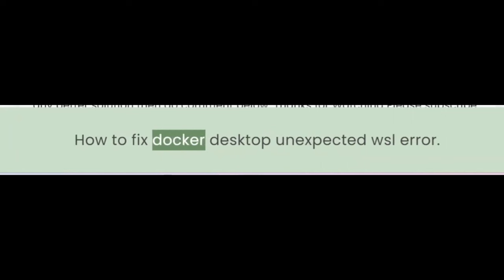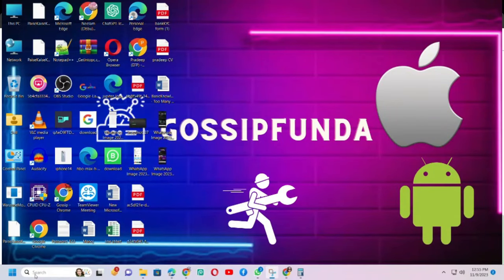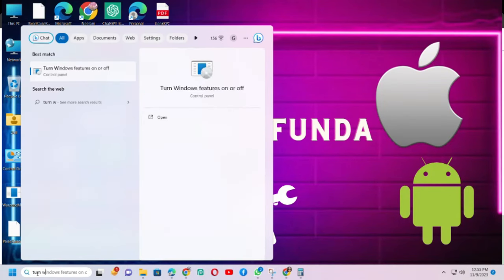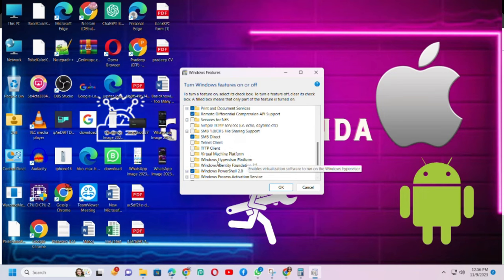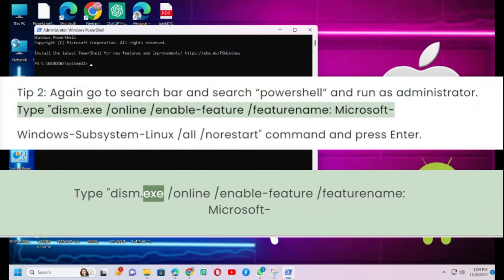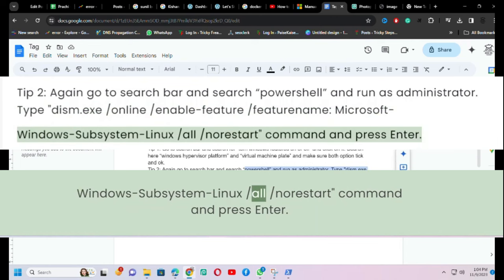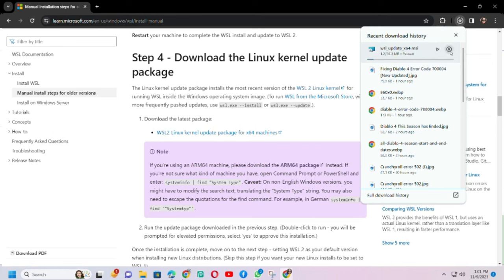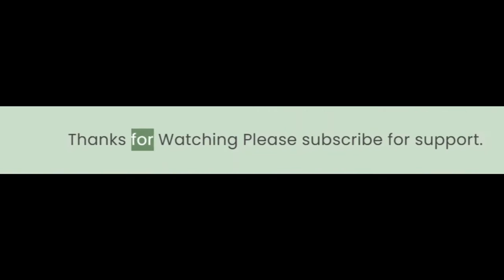How to fix docker desktop unexpected wsl error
1. Link to the short in question
2. Link to your YouTube channel (for ownership verification)